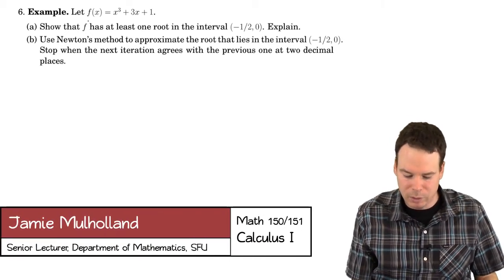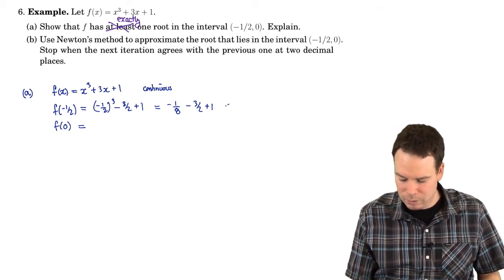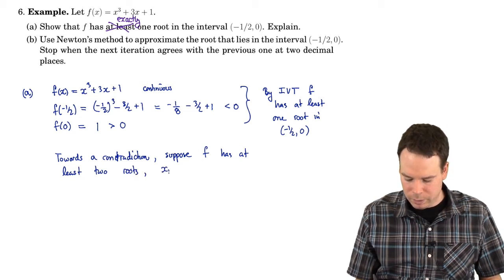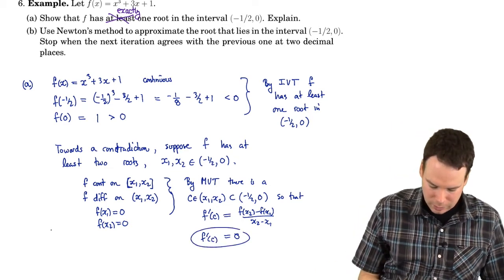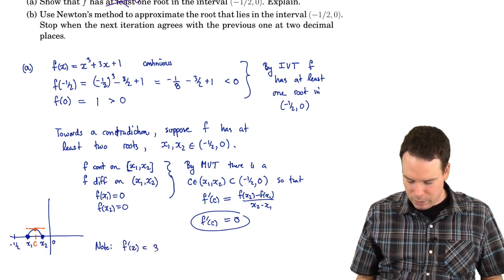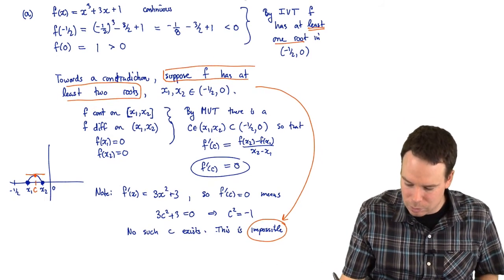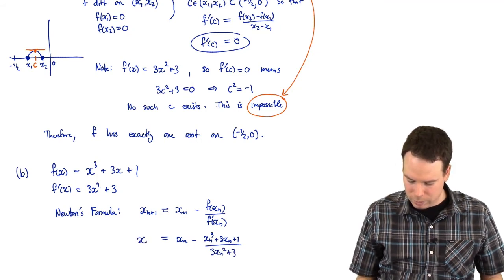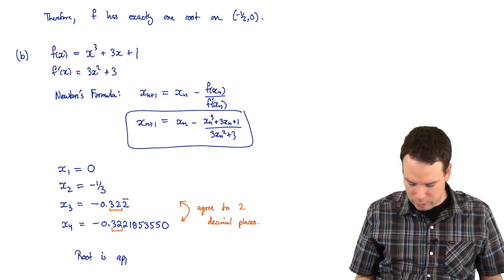Math 150/151: Section 4.7 Newton's Method (5 of 5)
Part 5: Example - Root of f(x) = x^3+3x+1.
currently watching